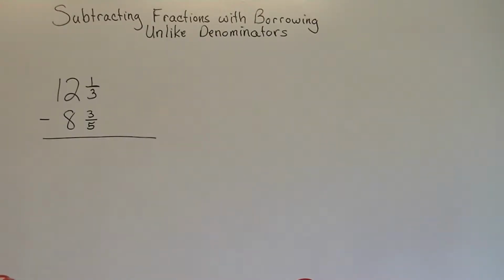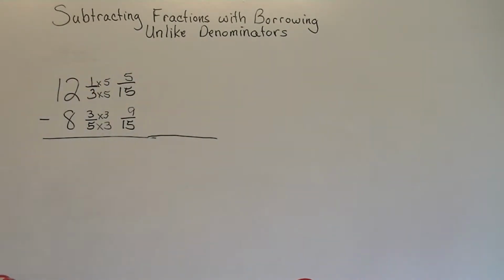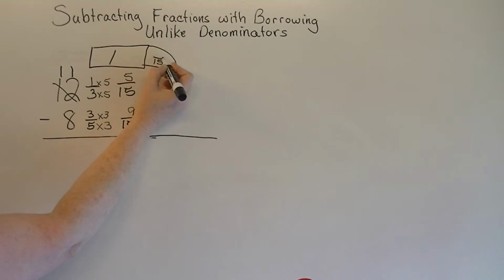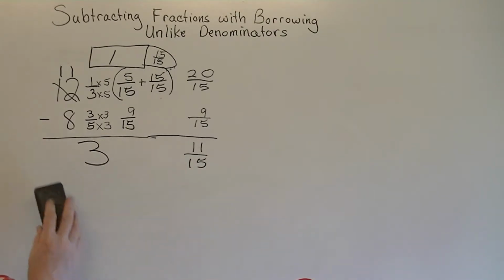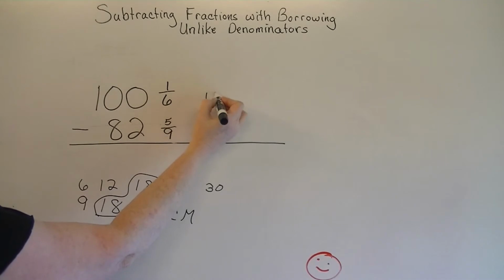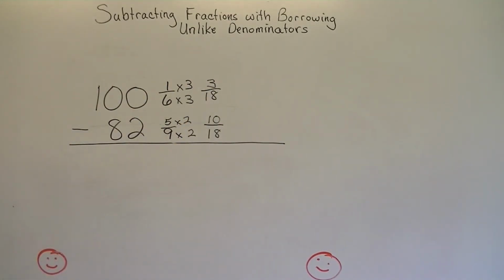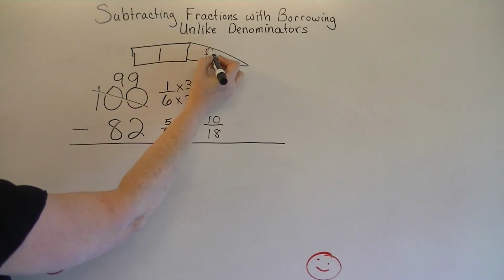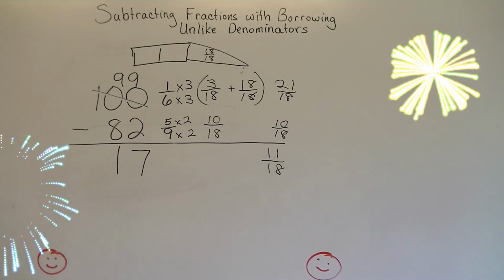Math Tutor Clips Subtracting Fractions With Borrowing Part 2